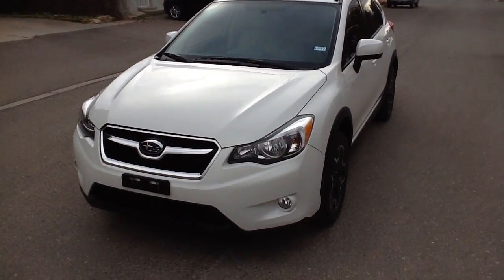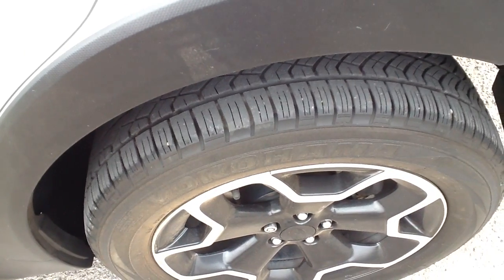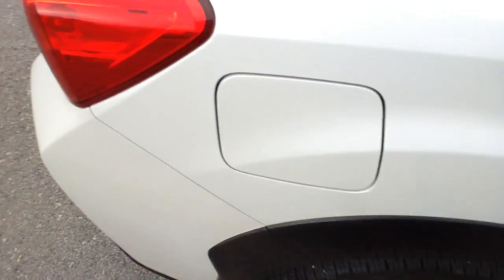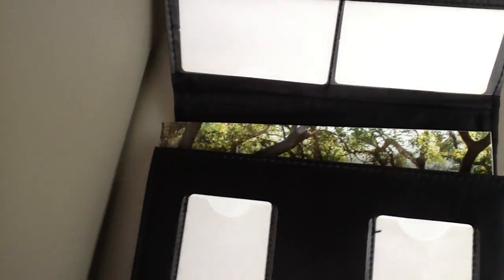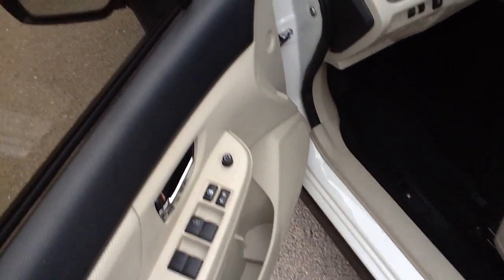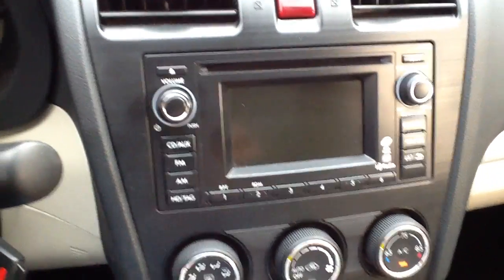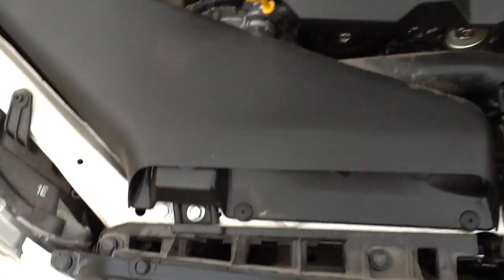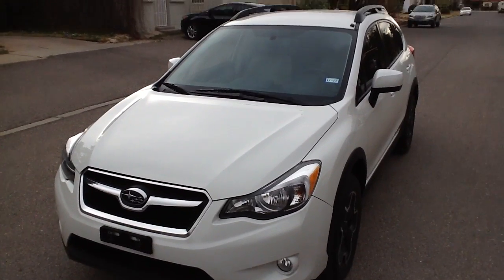Selkcomm 2014 Subaru XV Crosstrek AWD 33K miles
Selkcomm  2014 Subaru XV Crosstrek AWD 33K miles. Cold weather package. One owner new car store trade in. Still has the balance of the manufacturer's new car warranty.  Selkcomm Motors, 5720 Ethel Road, El Paso, Texas 79932. $15988